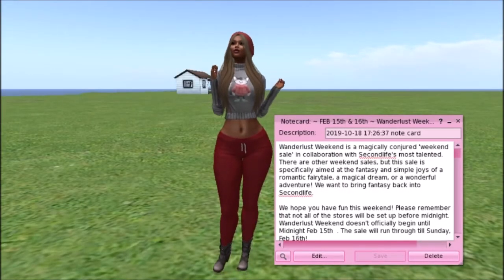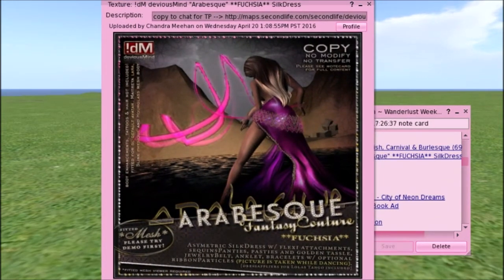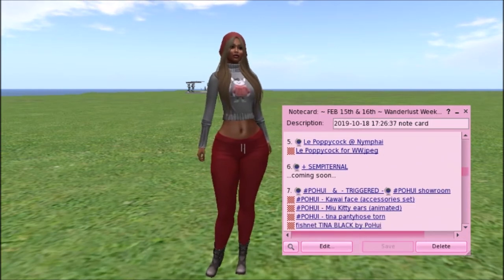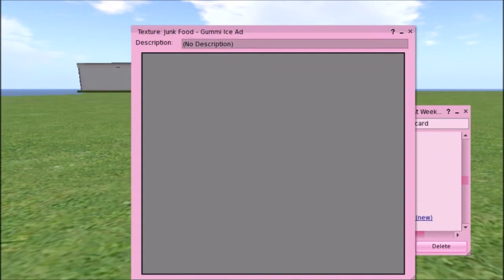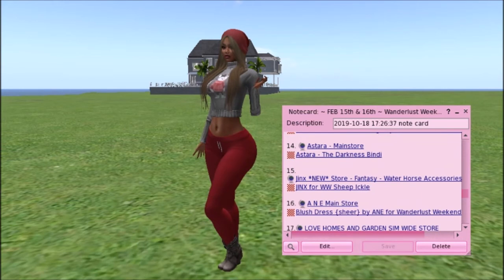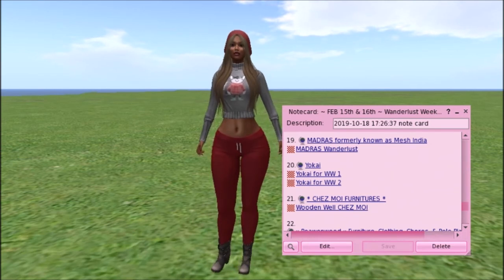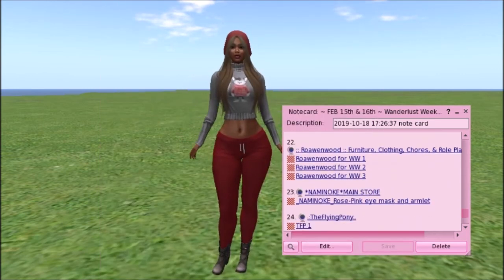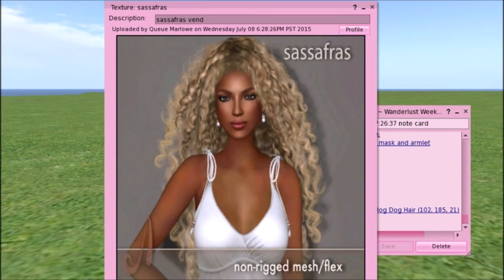Wanderlust Weekend: 02/15 - 02/16 2020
What an awesome sale this weekend has for you! The stockings are great for your sexy Gothic styles and don't miss the outdoor decor items for your sweet parcel! Have fun shopping and snatch up those cute BOM Genus layers!